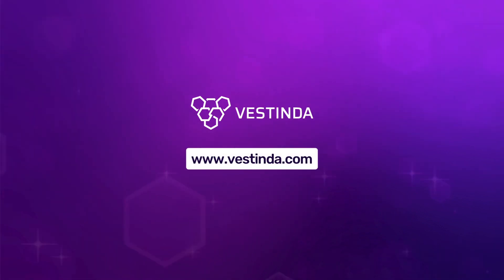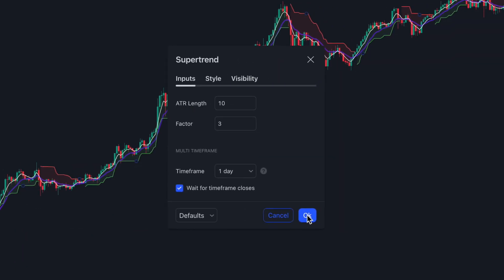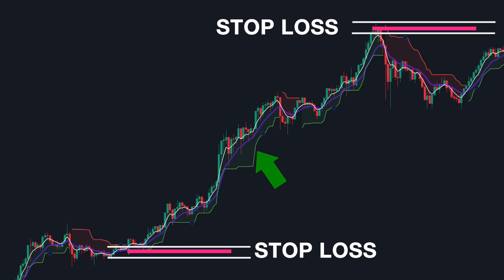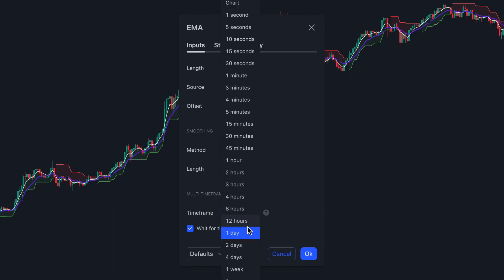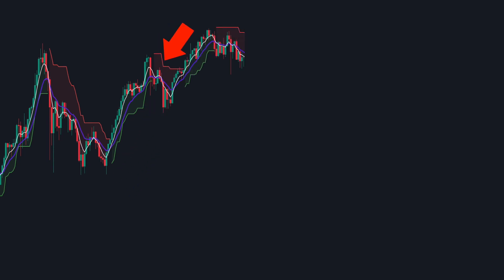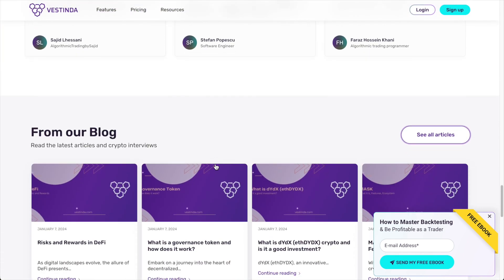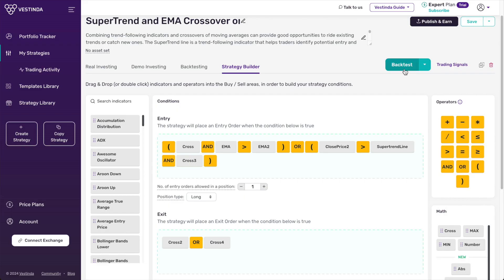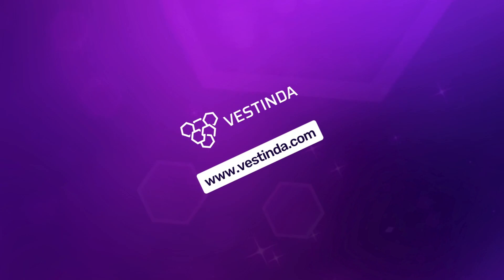Easy SuperTrend & EMA Strategy to Outperform Ethereum [+1544% ROI]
🟣 SuperTrend Indicator: Learn how this indicator serves as your guide for entry and exit points. When the SuperTrend line dips below the price, it's a buy signal; when it rises above, it's time to sell. And it's not just for entries – discover how to use SuperTrend to set effective stop-loss levels.

📊 EMA Insight: Delve into the strategy using EMA 9 and EMA 22. The EMA 9 represents the fast line, an average of the preceding 9 days, while the EMA 22 is the slow line based on the average price over the last 22 days.

🔄 Trading Strategy: Explore the strategy where a buy signal triggers when the price crosses above the SuperTrend line with the fast EMA above the slow EMA. Conversely, a sell signal occurs when the price crosses below the SuperTrend line or the fast EMA crosses below the slow EMA.

🔍 This video guides you through the execution of this strategy.

🟡 Video Chapters:
00:04 Intro SuperTrend and EMA
00:16 SuperTrend Entry Guide
00:27 How to Stop Loss with SuperTrend
00:37 Exponential Moving Averages Breakdown
00:52 The Strategy: How it Works
01:06 How to Spot the Entries?!
01:16 What is Vestinda
01:27 The Template of SuperTrend Strategy
01:34 Settings of the Strategy
01:39 Backtesting SuperTrend and EMA
01:49 Live Trading Results